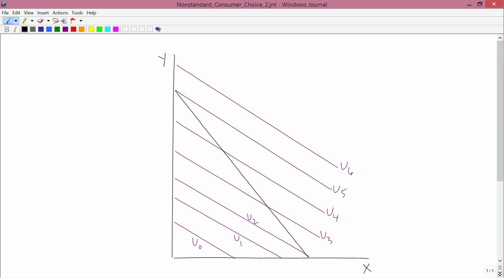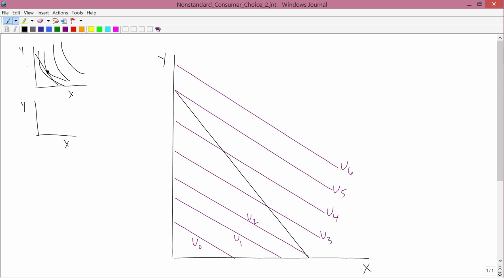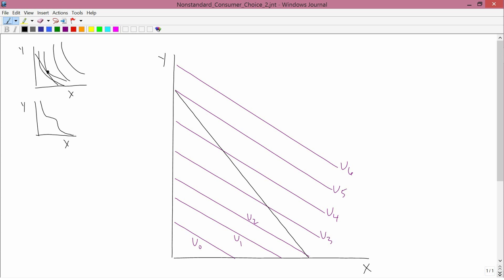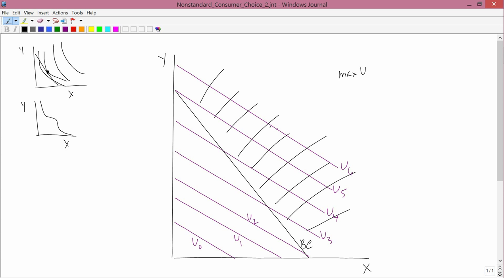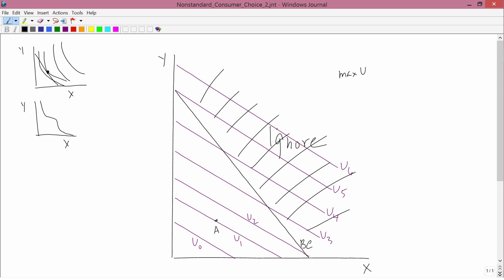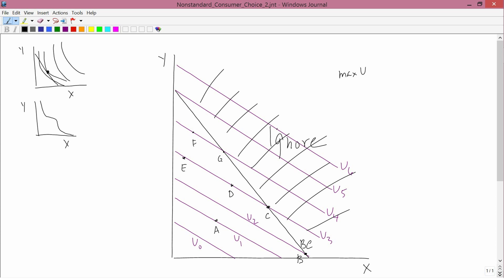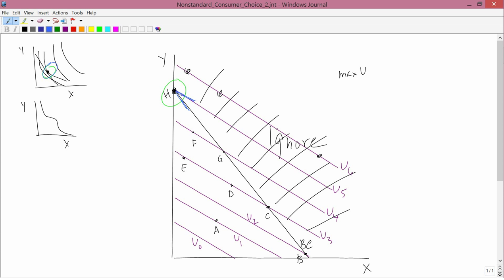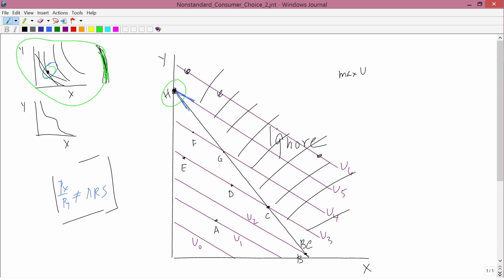Intermediate Microeconomics: Nonstandard Consumer Choices, Example 2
Consumer choice with linear indifference curves.